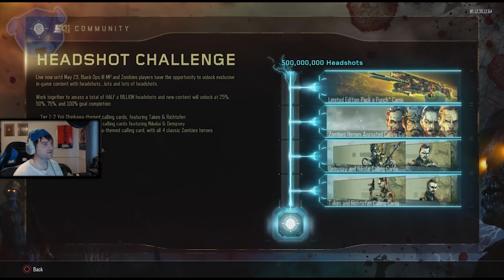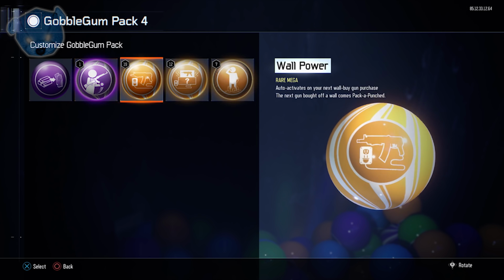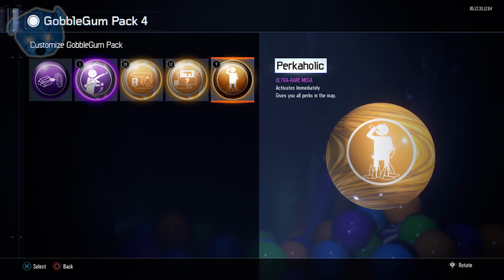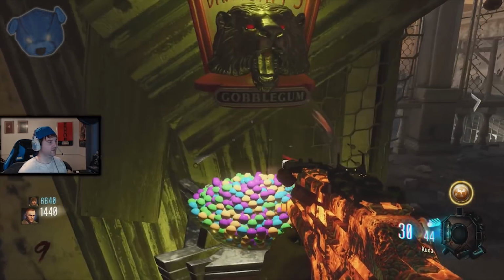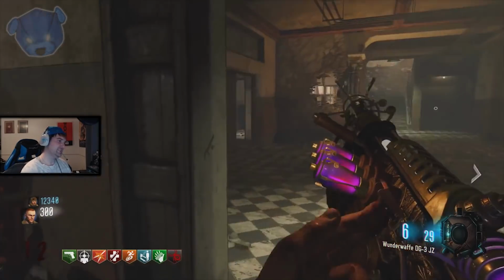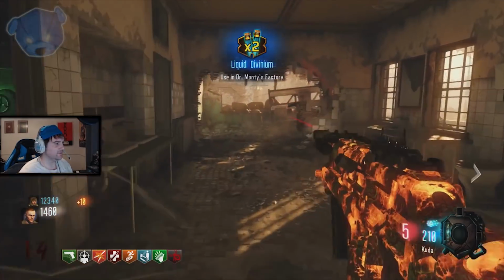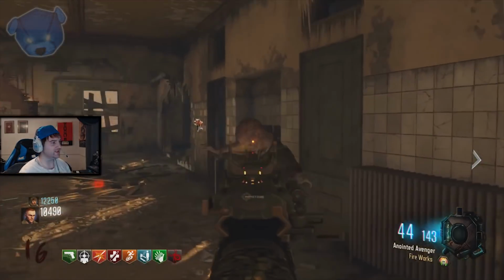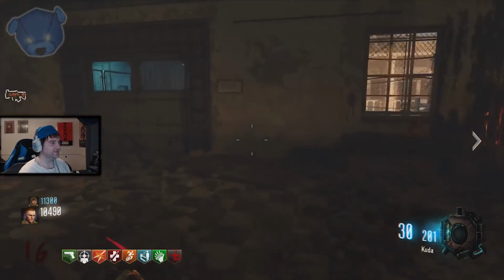Verruckt ☆ NEW HIGH ROUND LOADOUT! (BO3 Zombies DLC 5)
► BLACK OPS 3 ZOMBIES: CHRONICLES DLC 5 EASTER EGG SERIES! NEW LOADOUT! VERRUCKT HIGH ROUNDS!

► Gobblegum Kit (Recommended):
☆ Alchemical Antithesis
☆ Bullet Boost
☆ Wall Power
☆ Crate Power
☆ Perkaholic

"Those Who Arrive, Survive!"
-GRIZZ Viollent